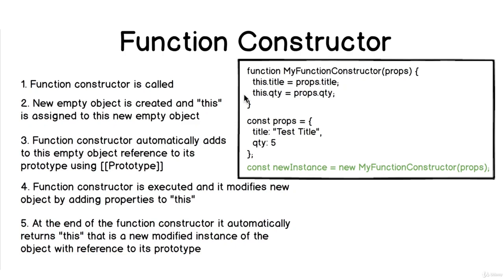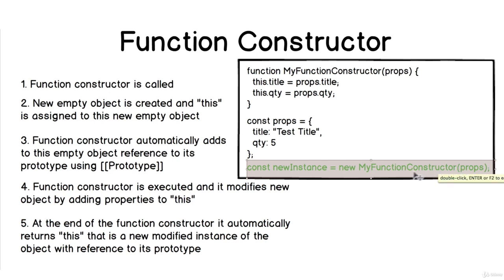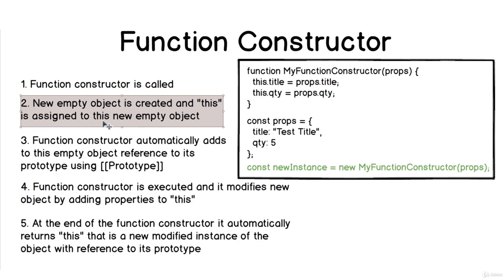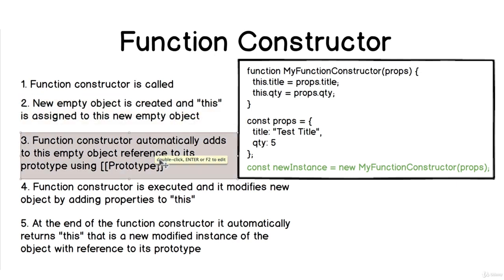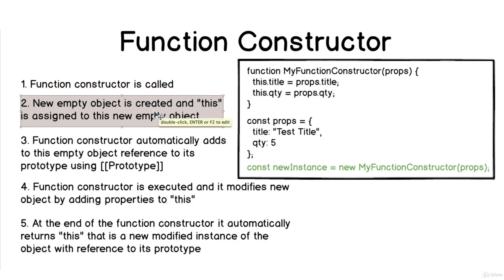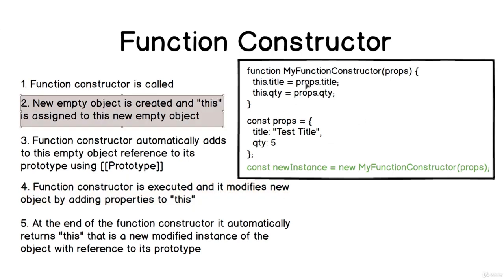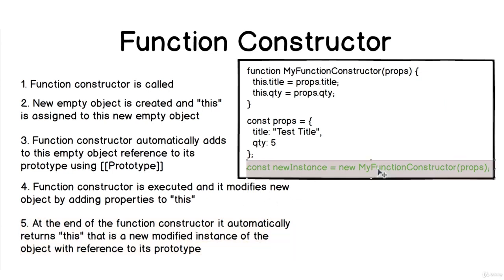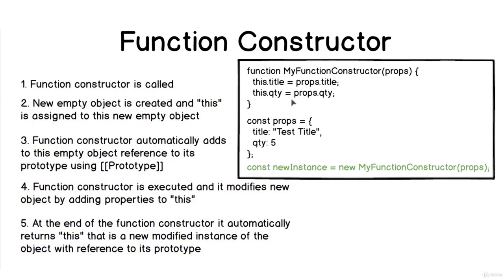JavaScript OOP 012 LECTURE Function Constructors Overview